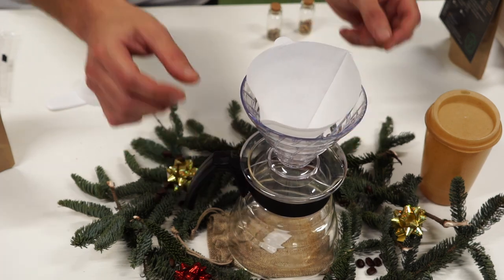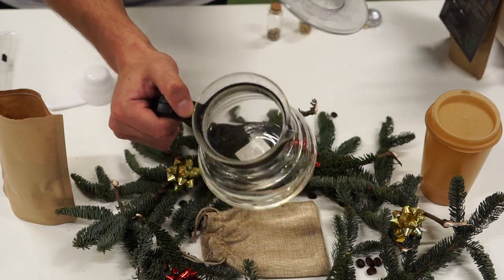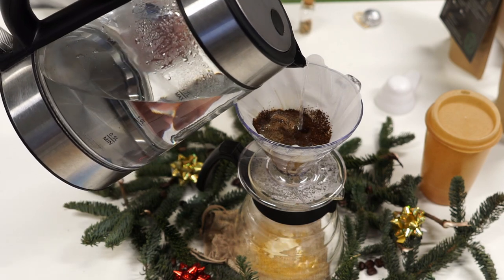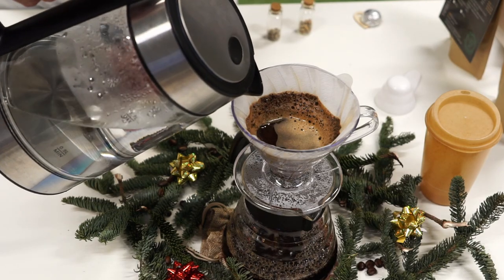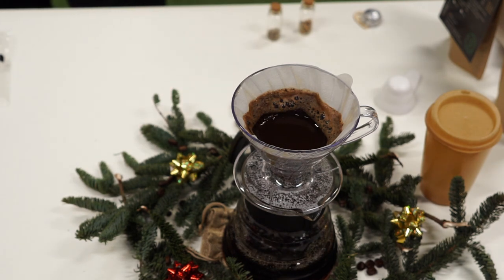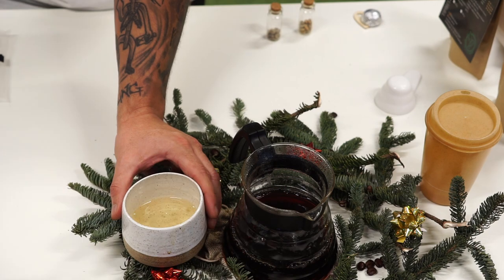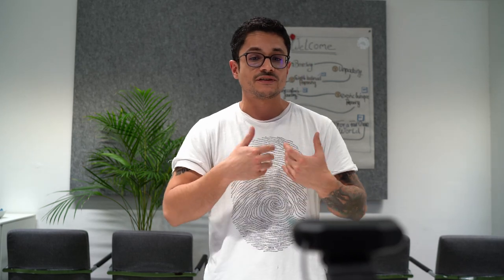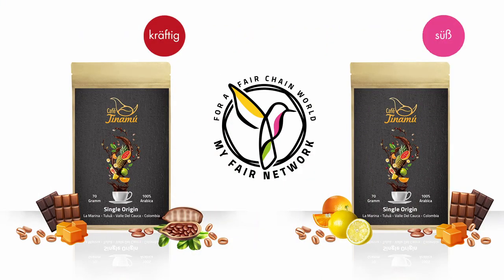Internationales Online Kaffee Tasting mit MyFairNetwork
Internationales Online Kaffee Tasting mit MyFairNetwork im Dezember 2021